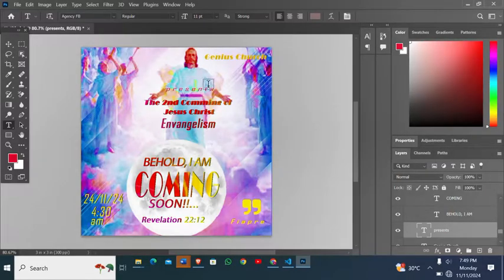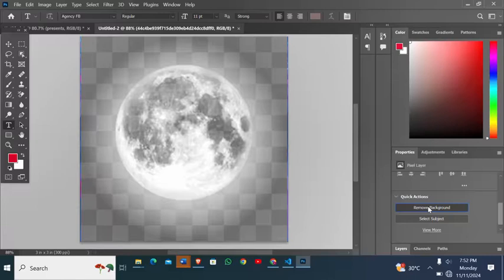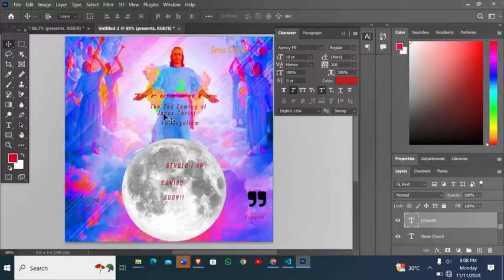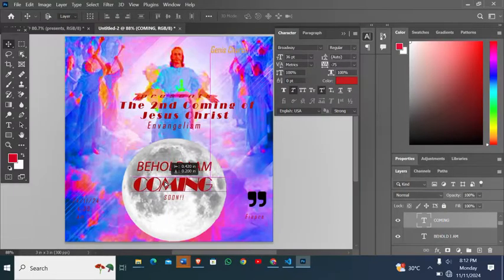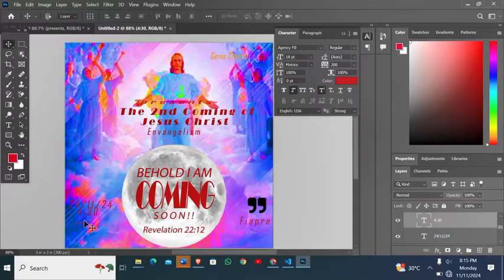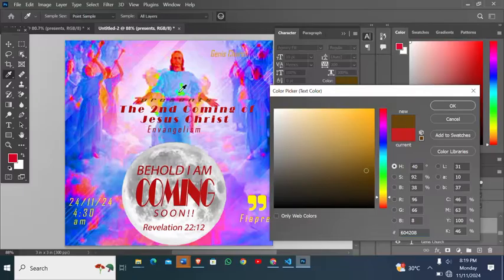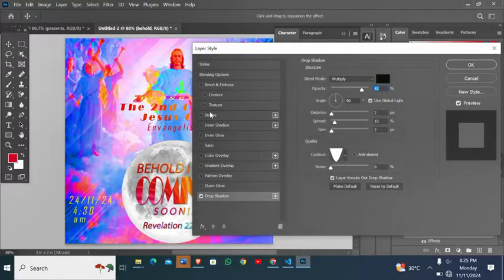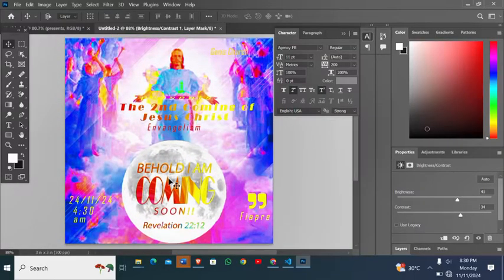How to design a simple Envangelism Church Flier using Photoshop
Let’s get you on the path to success!